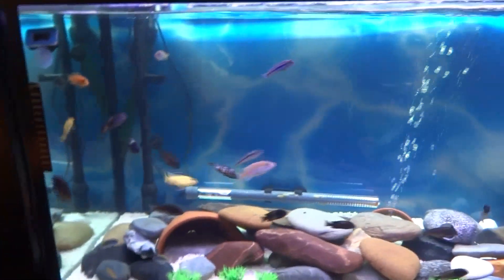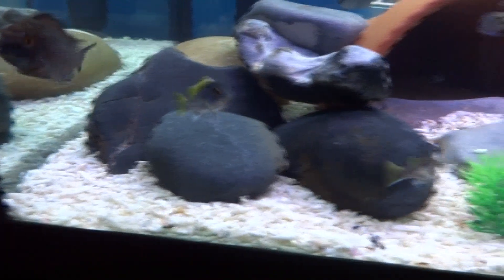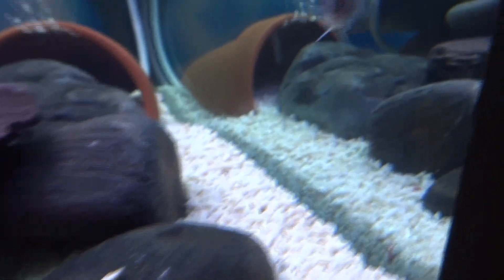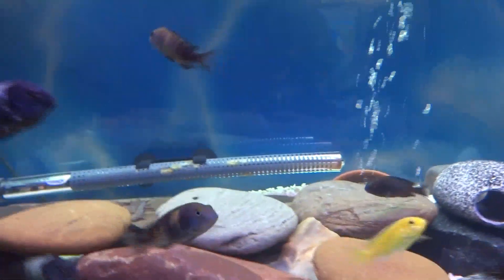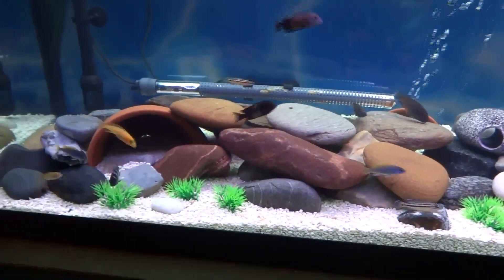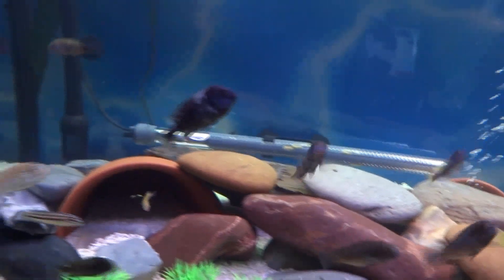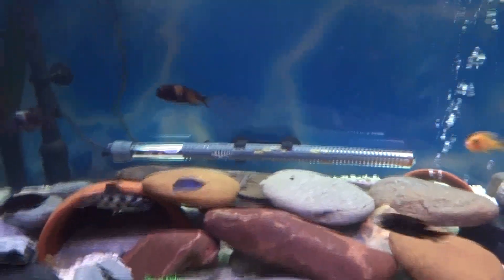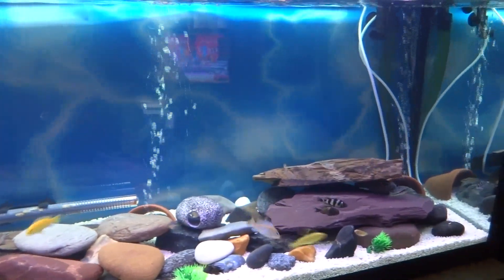AFRICAN CICHLID TANK - A Look at my Tropical Fish Tank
A quick look at my African Cichlid Tropical Fish Tank i have just set up

Fields of Green.